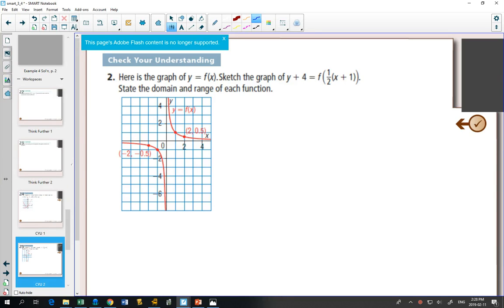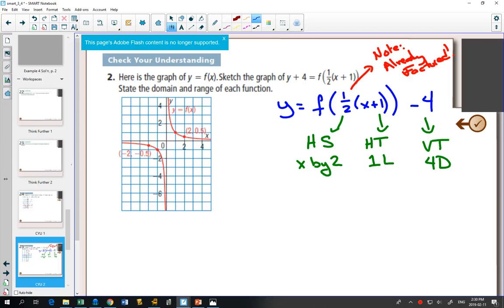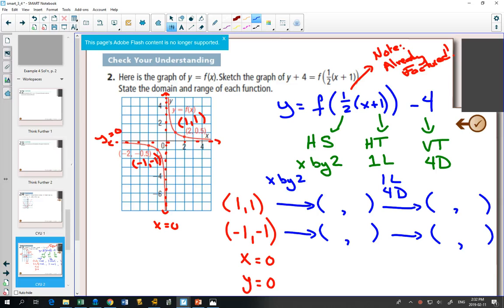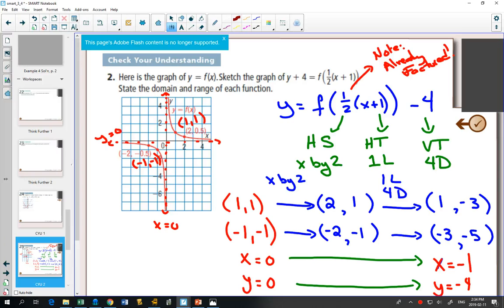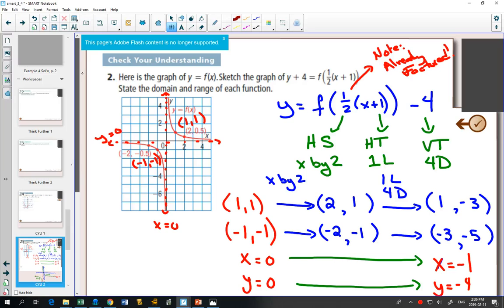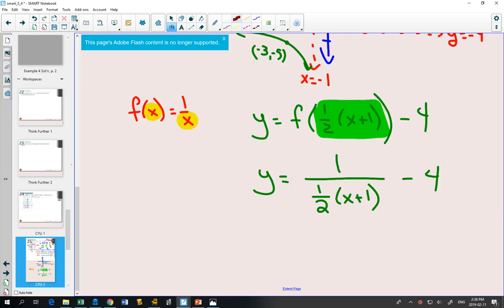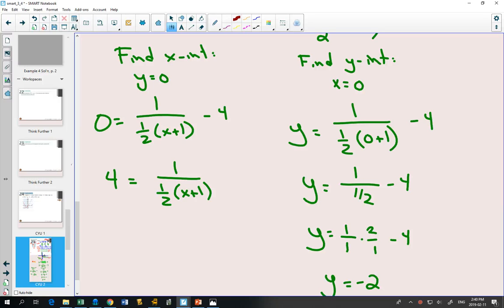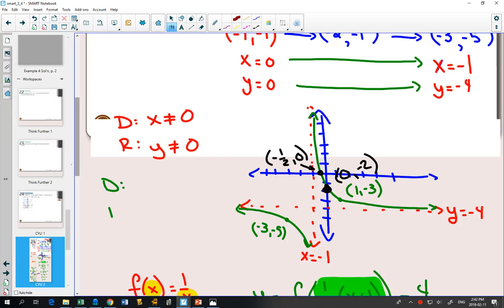40SP 3 4 Example 2